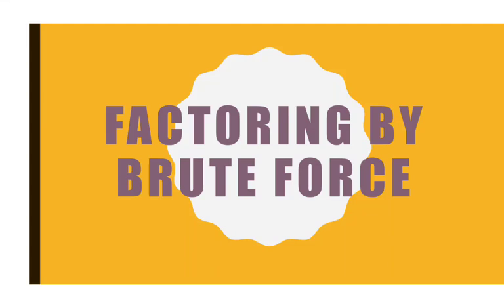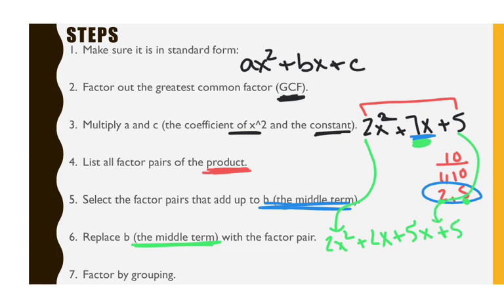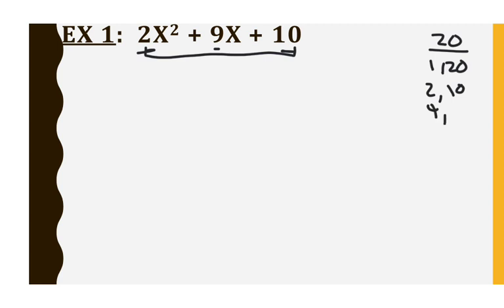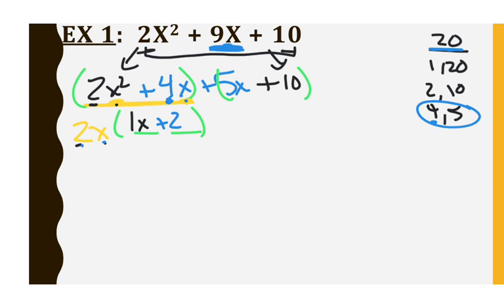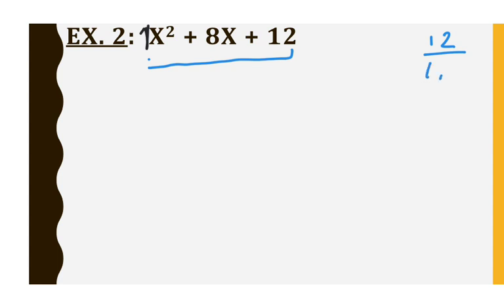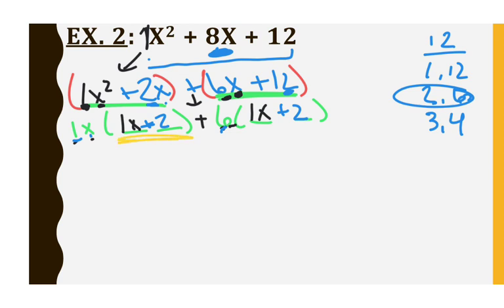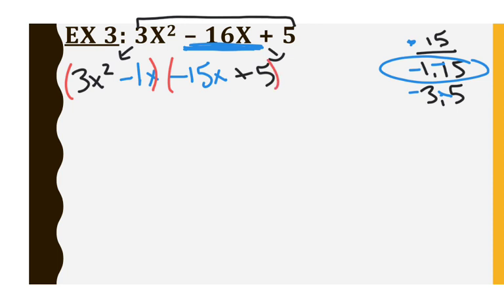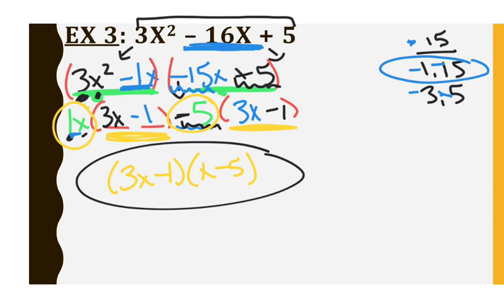Factoring by Brute Force